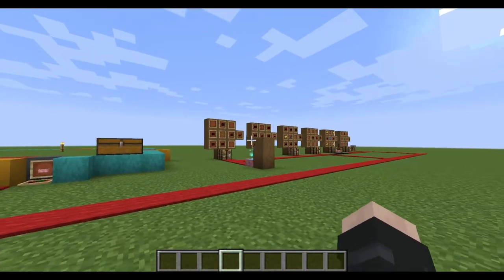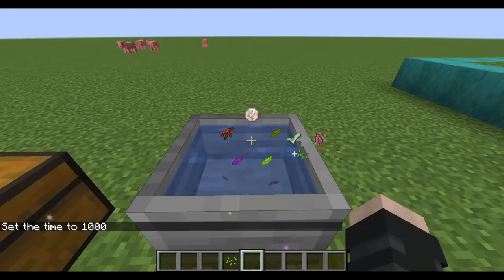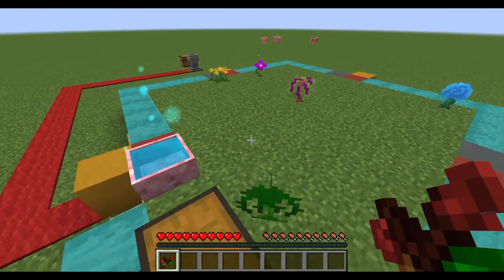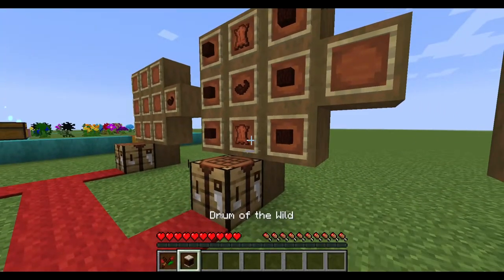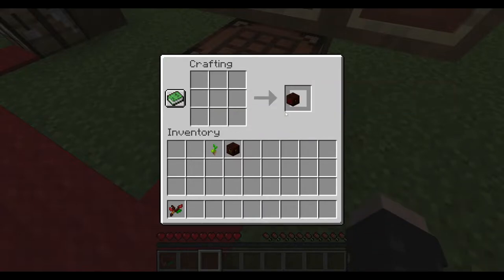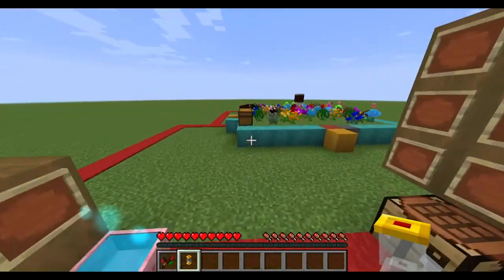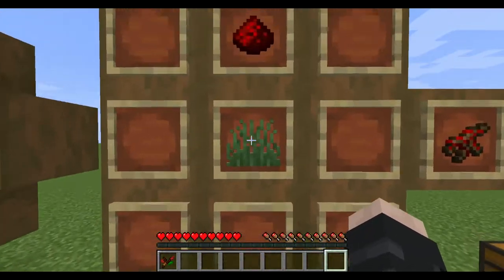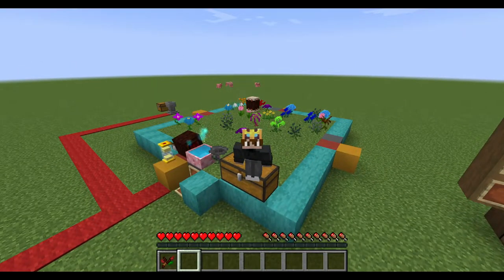Basics To Botania - Automatic Infinate Flower Farm